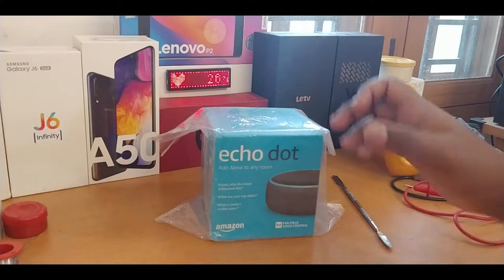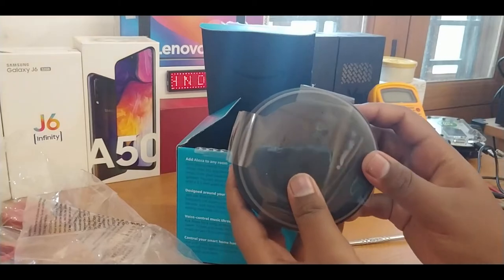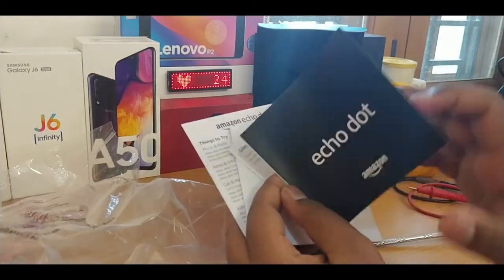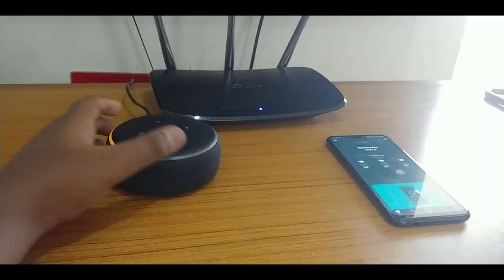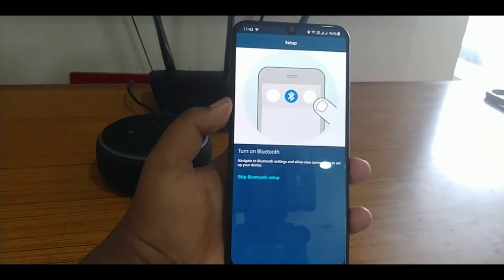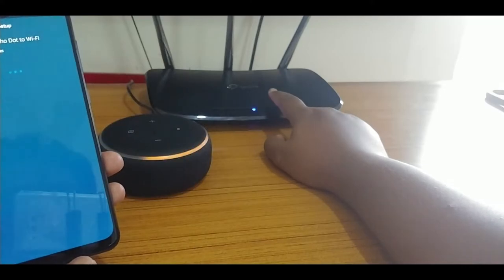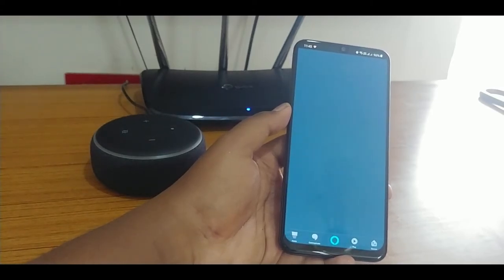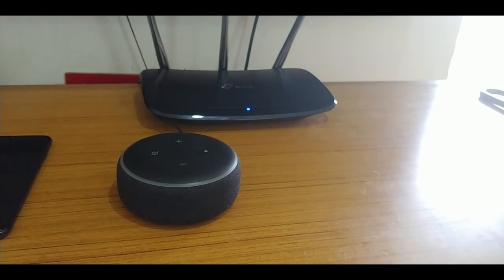Amazon Echo Dot 3rd Gen Unboxing and setup | LOUDEST AI SPEAKER?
Stay turned for Teardown Video Guys.